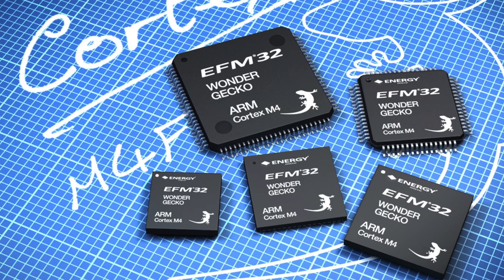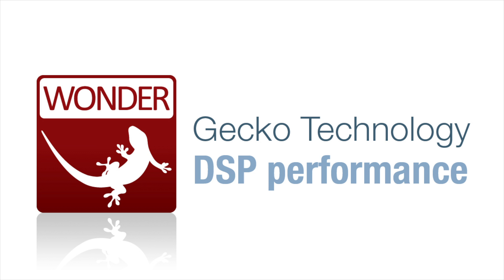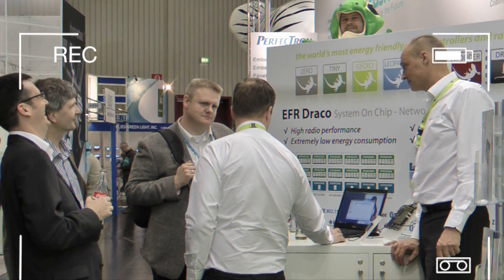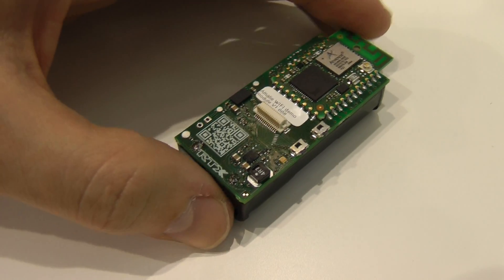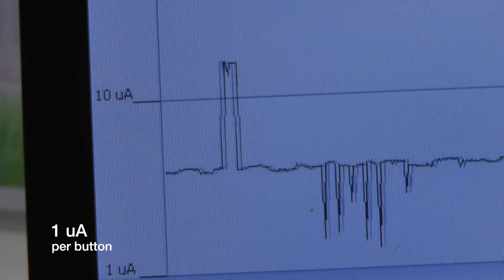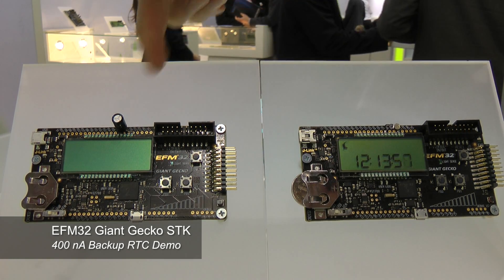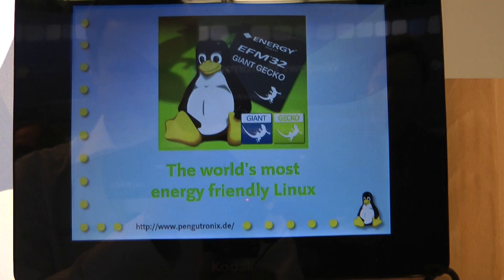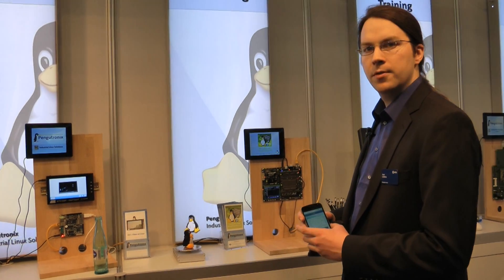EFM32 Cortex-M Microcontrollers and Demos at Embedded World 2012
Highlights from Energy Micro´s appearance at Embedded World 2012:

* More than 240 energy friendly EFM32 Gecko microcontrollers
* NEW Wonder Gecko - the world's most energy friendly ARM Cortex-M4F
* Tiny- and Giant Gecko Starter and Development Kit demos
* Live demos including LESENSE, USB Host/Device/OTG, Mandelbrot, Pac-Man, energy friendly TFT, 150uA/MHz active mode, Advanced Energy Monitoring, Simplicity Studio, 400nA backup power domain, RTX4100 Wi-Fi module with EFM32G230F128 and Qualcomm Atheros AR4100, Capacitive Sense, energy friendly uClinux, SEGGER emWin and more